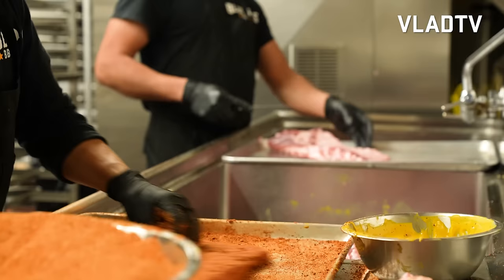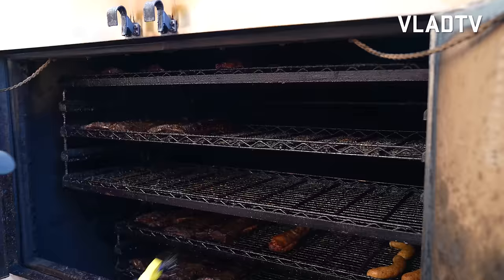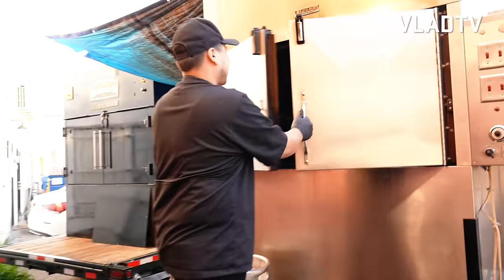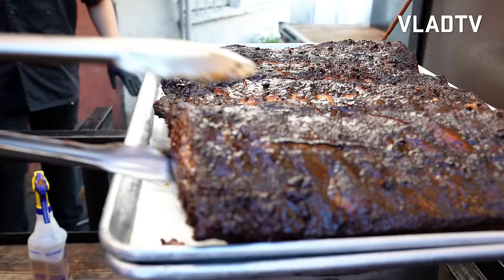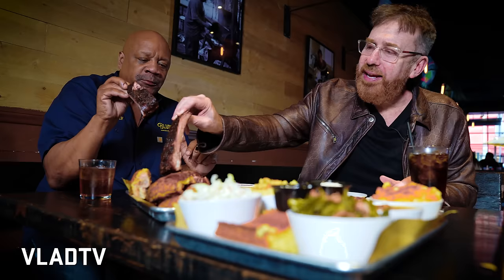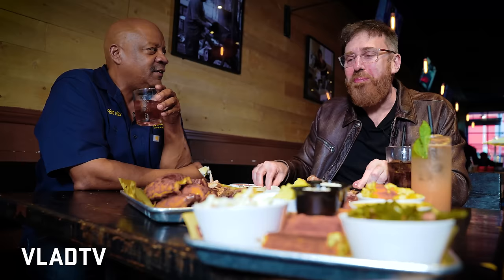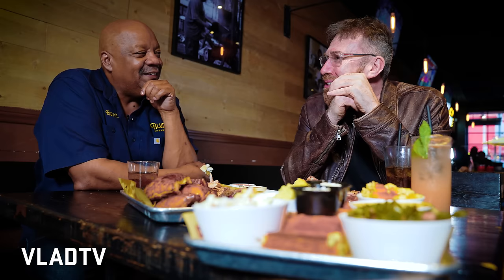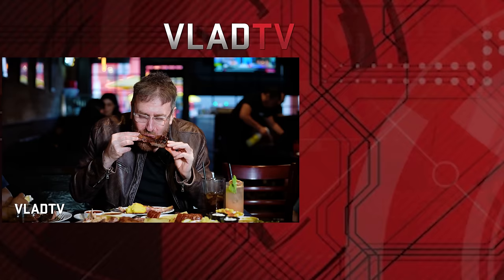Kevin Bludso on How He Make's Bludso's Ribs, Named the Best Ribs in America (Part 5)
Kevin Bludso from Bludso's BBQ shared some of his unique grilling techniques and flavors. He enjoys using a brown sugar rub along with some branded elements sprinkled in on the ribs. Despite every rib's unique characteristics and flavors, the key is not to allow them to get too sweet. The same attention to flavor balance is paid to beef briskets. They are also seasoned with a simple yet effective mix of garlic, salt and pepper. While cooking, the meat is treated with apple juice to enhance the sweetness of the pork. However, for perfection, the timing of the juice application is crucial. Bludso also highlighted the ideal texture of ribs for consumption, adding that if a rib cannot be cut whole, it’s overcooked, therefore compromising its flavor.